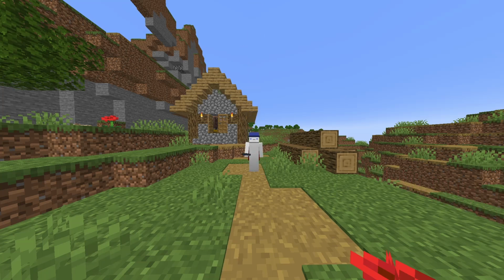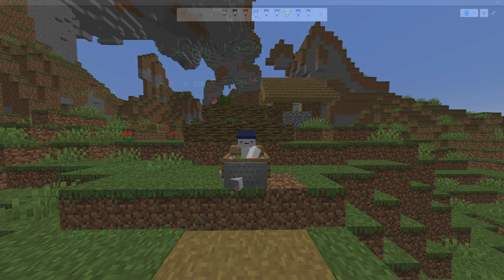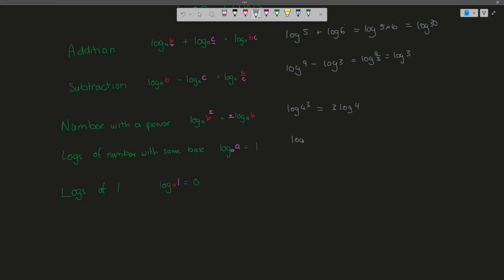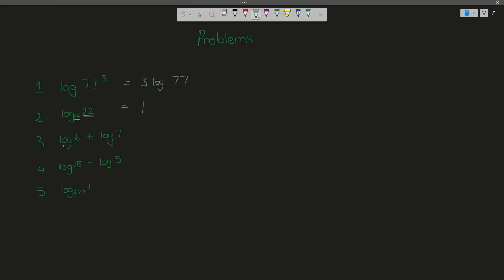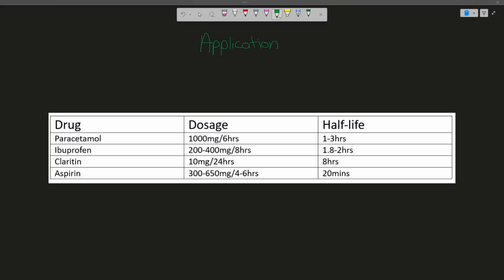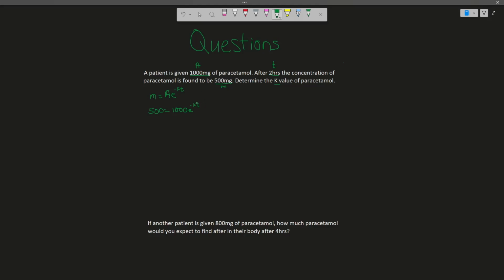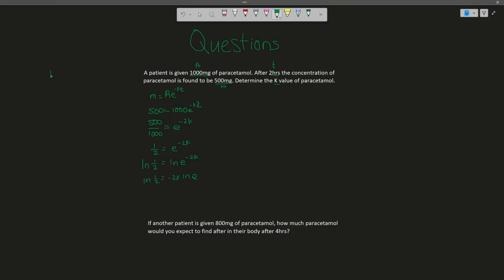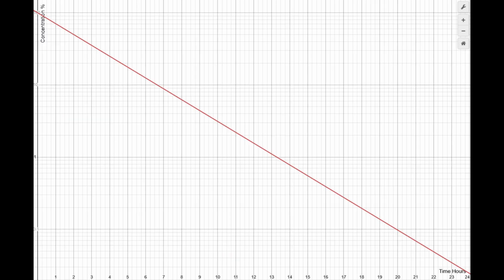Logs and their applications | Explained with Minecraft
*WARNING* This video is a maths assignment. It includes explanations of logarithms, how to use them and how they are used. Watch at own risk.